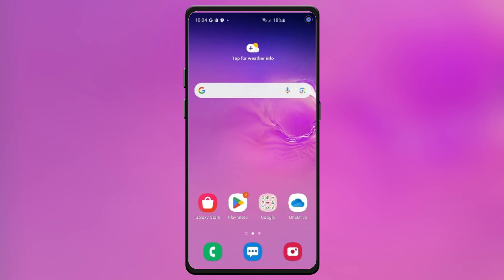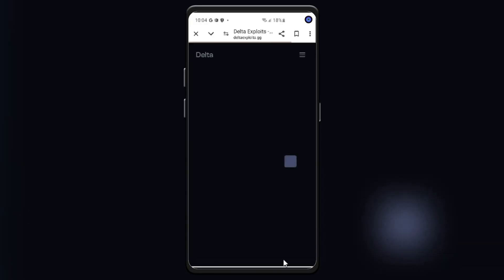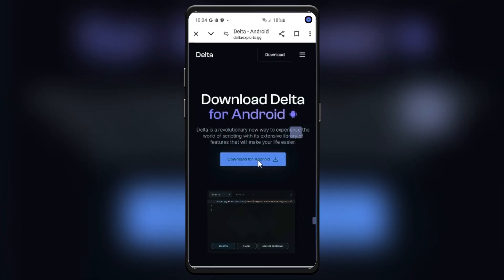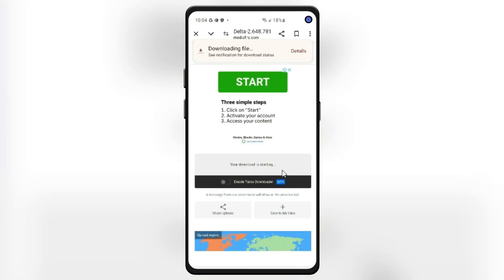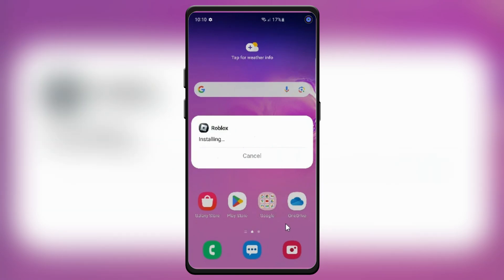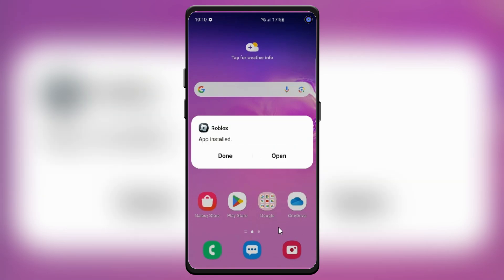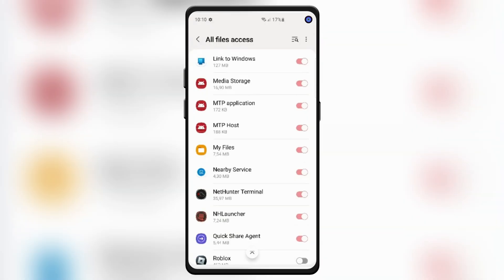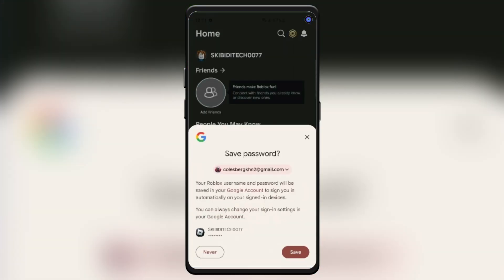Delta Executor for Roblox Latest Version | Best Roblox Executor For Android Mobile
In today’s video, I'll walk you through the process of downloading and installing the latest version of Delta Executor on your Android device. Delta Executor is a powerful tool that lets you run custom scripts in Roblox, adding new features and enhancing your gameplay.

🔹 In This Video, You’ll Learn:

The basics of Delta Executor and why it’s so popular among Roblox players.
How to prepare your Android device for installation by enabling unknown sources.
Where to download the Delta Executor APK safely.
Step-by-step instructions for installing and setting up Delta Executor for Roblox.
Important safety tips to keep your Roblox account secure.

delta executor
roblox executor
delta executor for roblox
delta
roblox update
roblox error
delta error